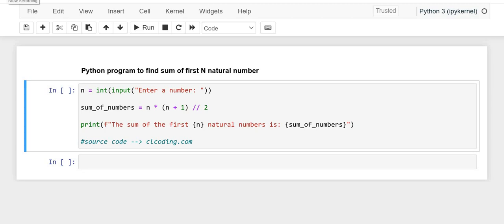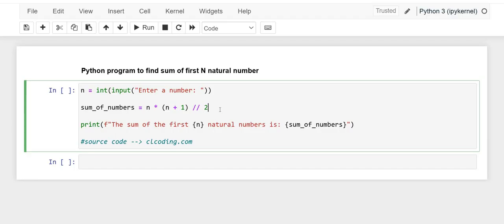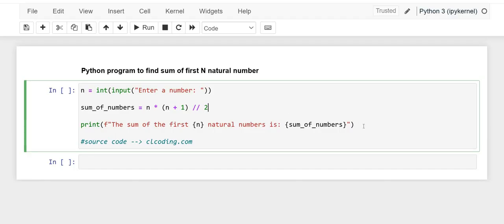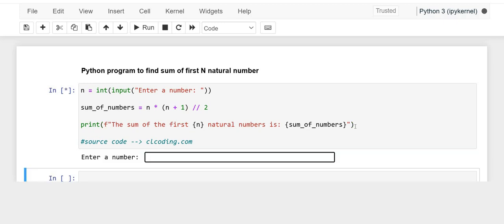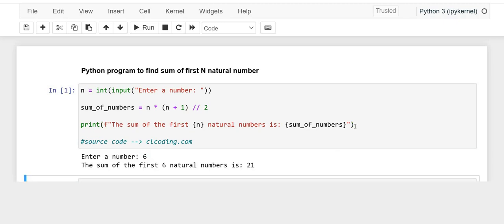Day 10 : Python Program to find sum of first N Natural Numbers